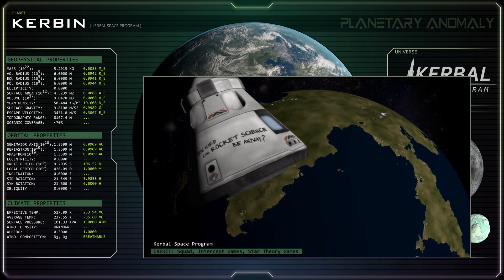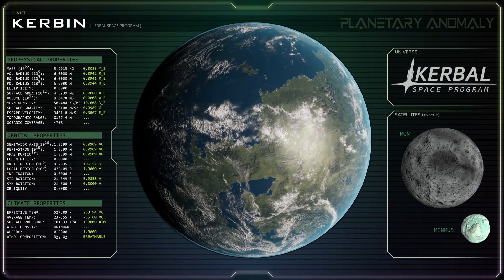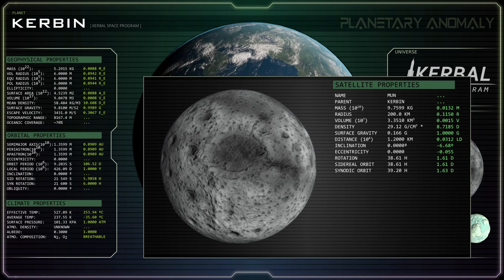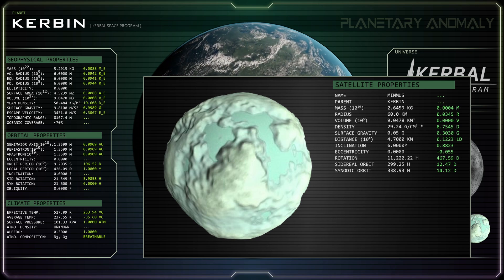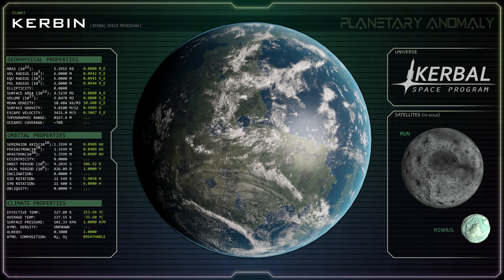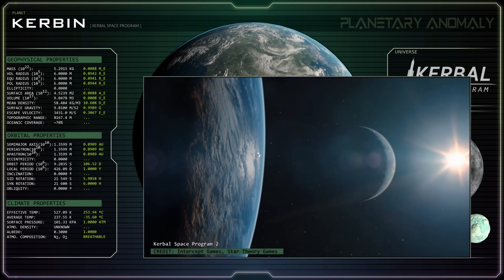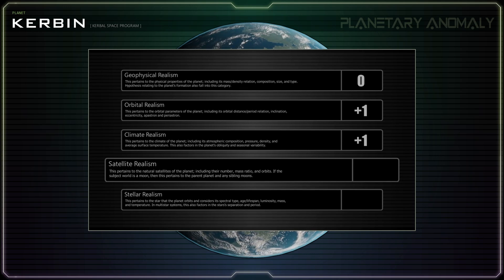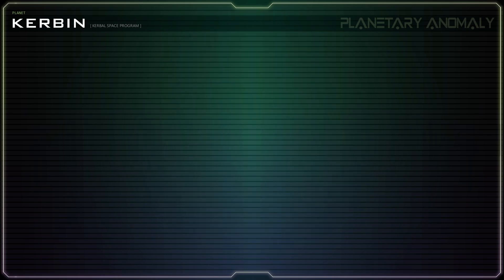How Realistic is the Planet Kerbin from Kerbal Space Program?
In this video, I apply a scientific analysis to the planet Kerbin from the video game Kerbal Space Program. I look at how it's down-scaled in the game and how that scaling impacts its realism.